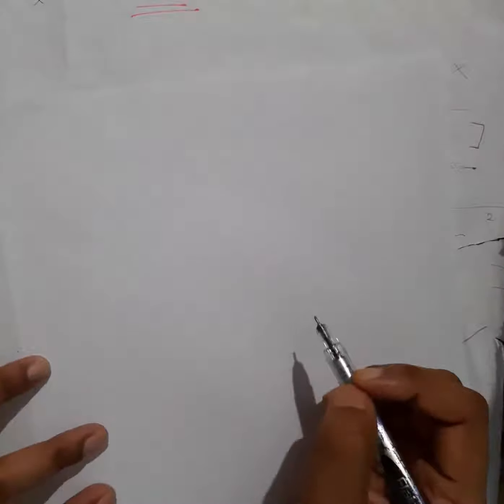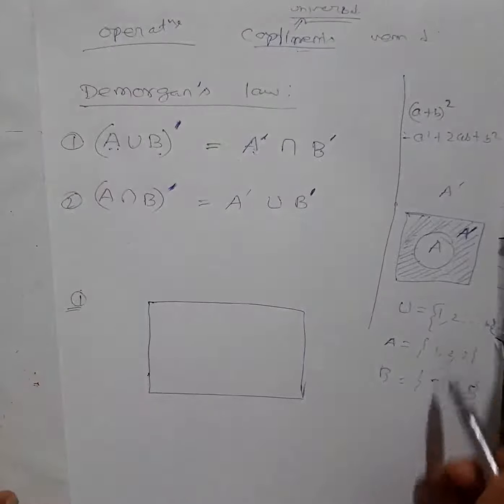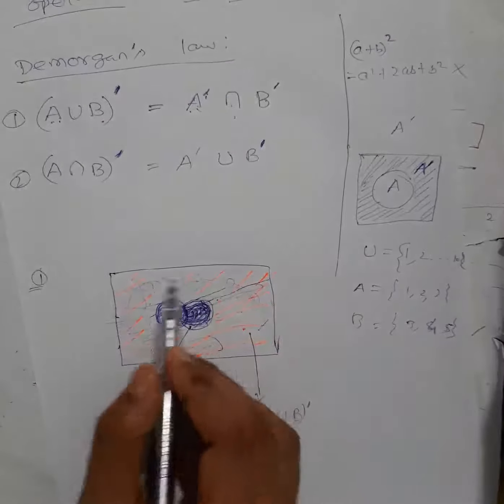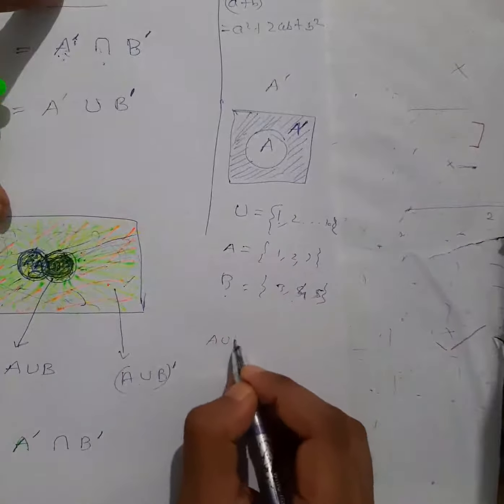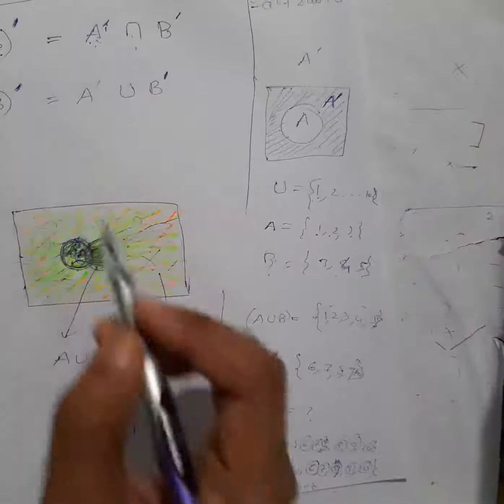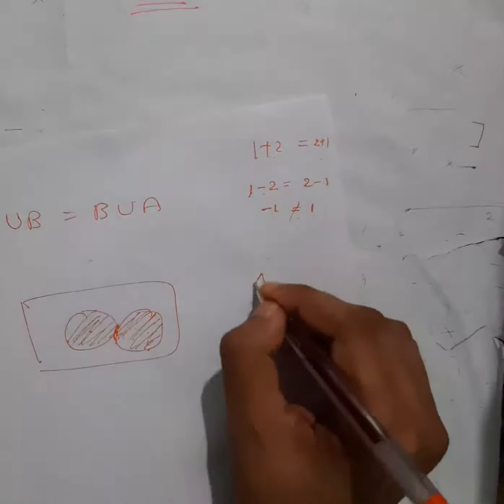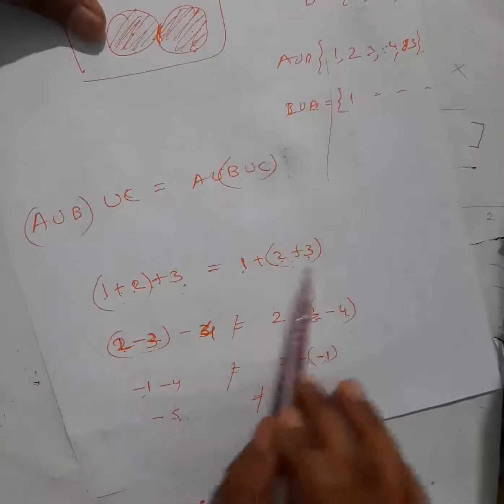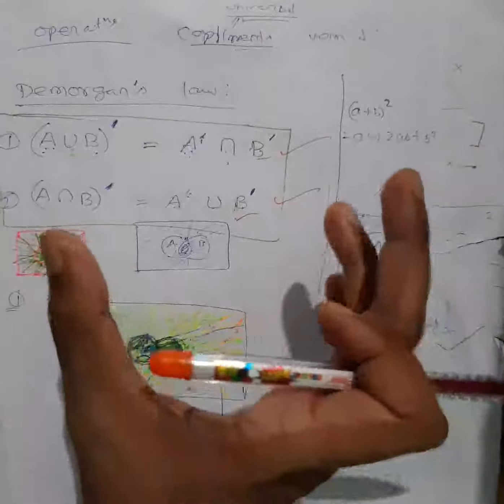Class 11 Lecture 1 part 12